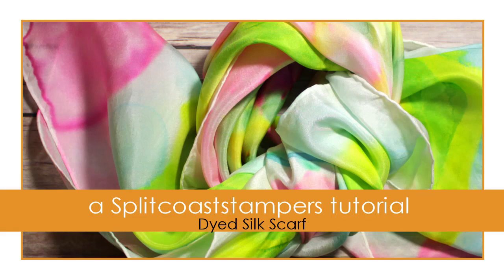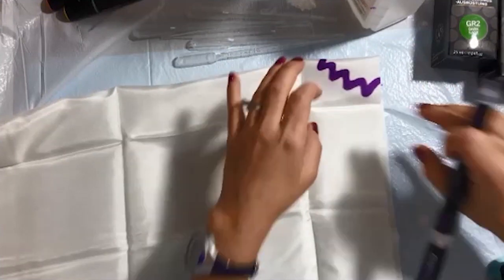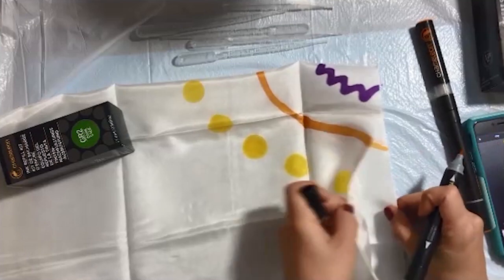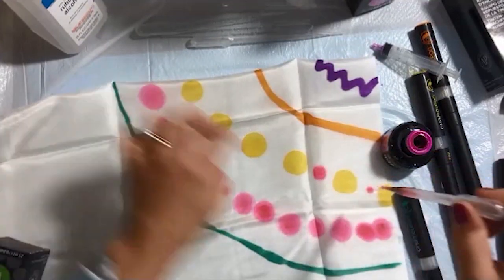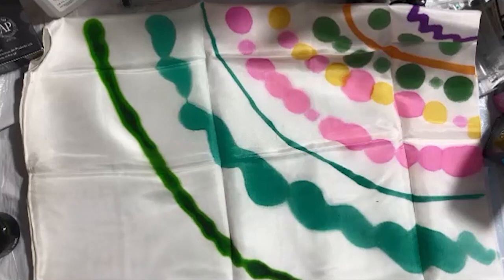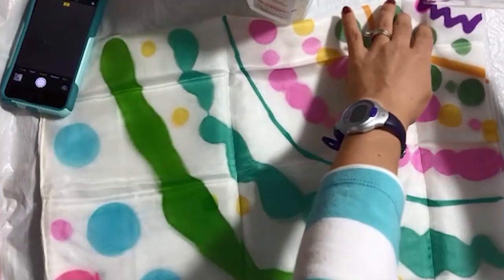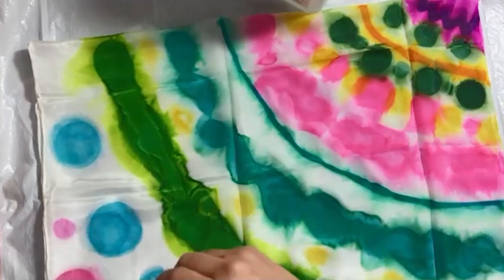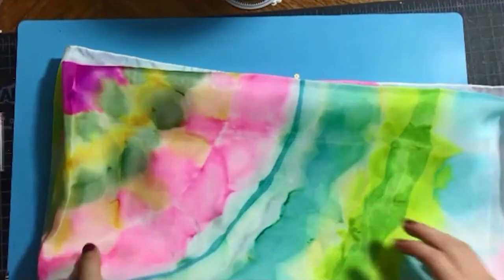Dyed Silk Scarf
by Ilina Crouse

Customize a silk scarf using alcohol inks. For step by step still pictures, supply list and measurements as well as more tutorials